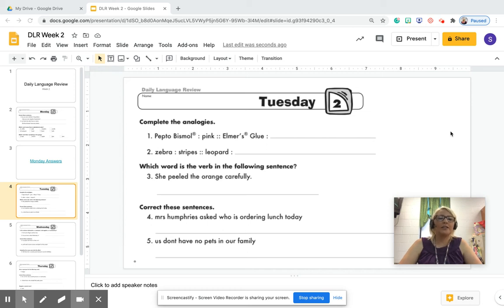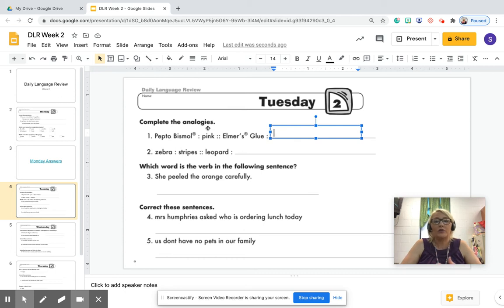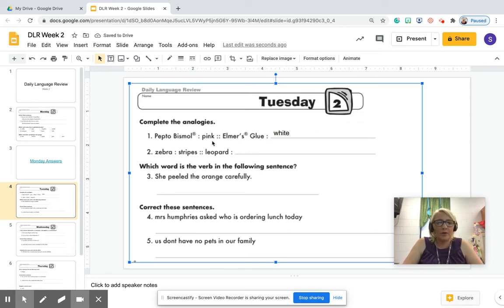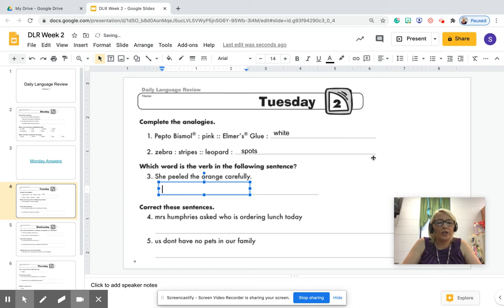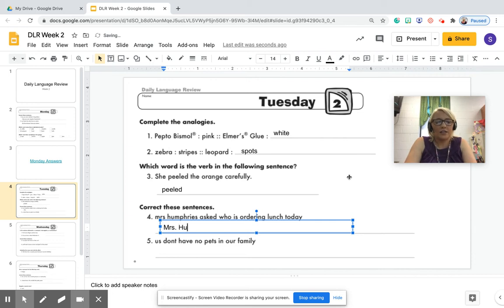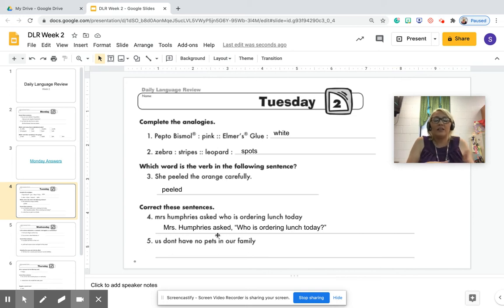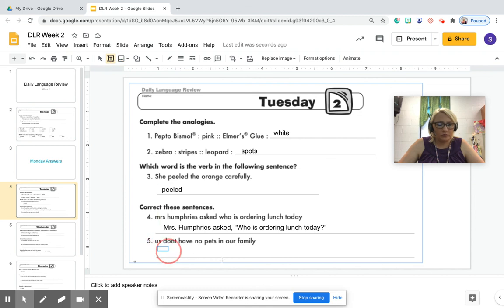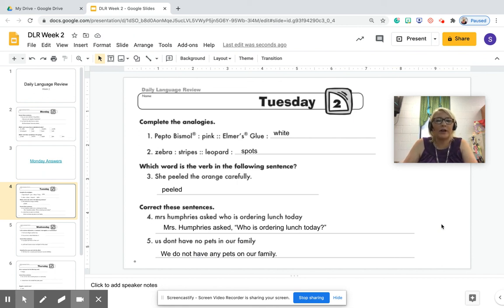DLR Tuesday Week 2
Wal-Mart